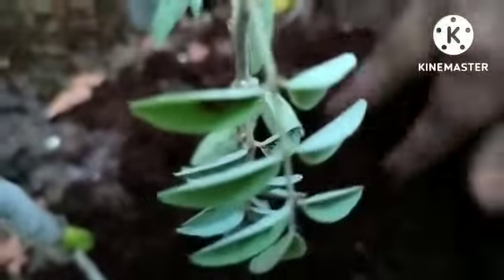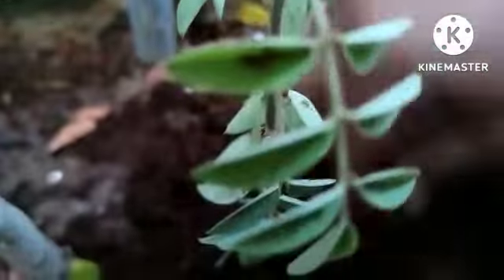butterfly pea flowers use in right way